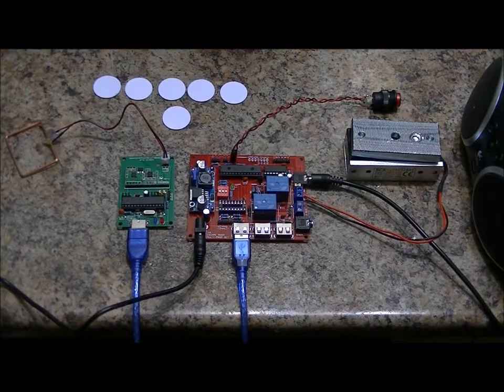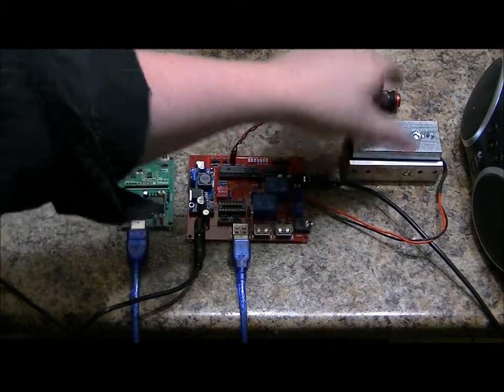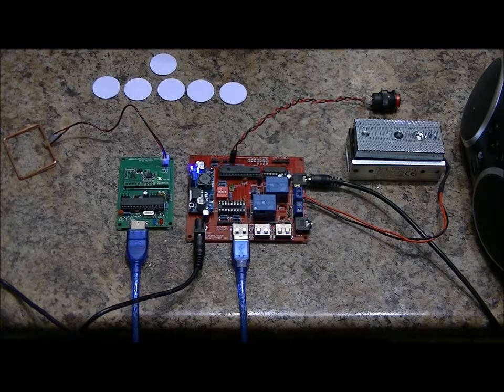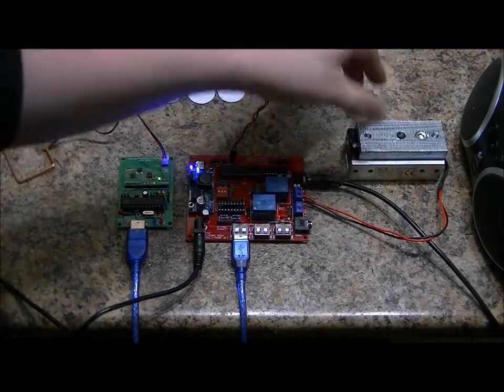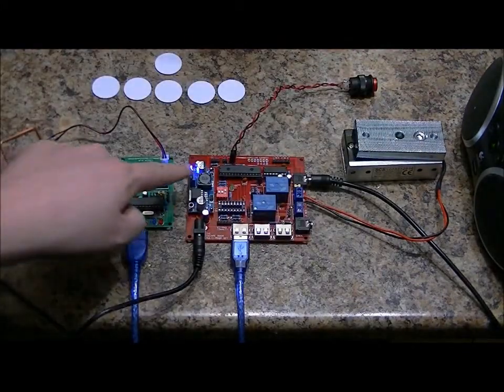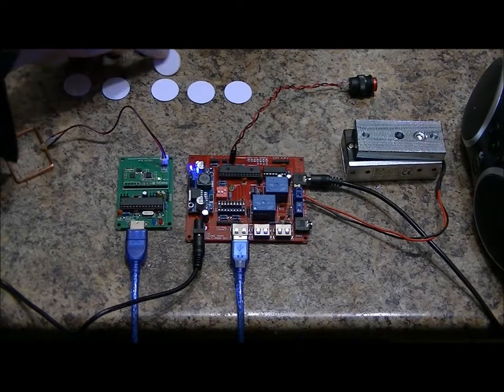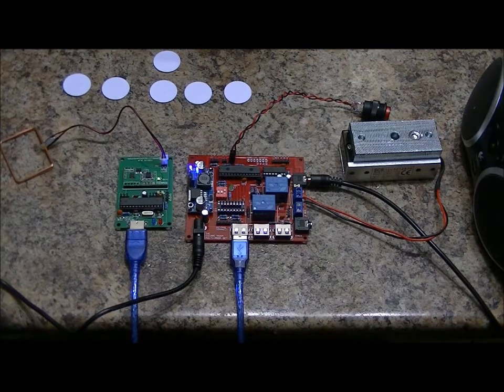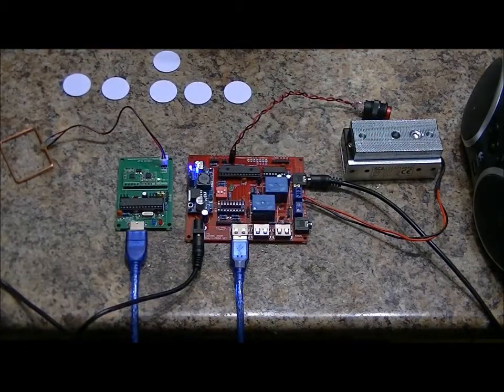The Programs: Arduino Compatible RFID Reader Module With EEPROM